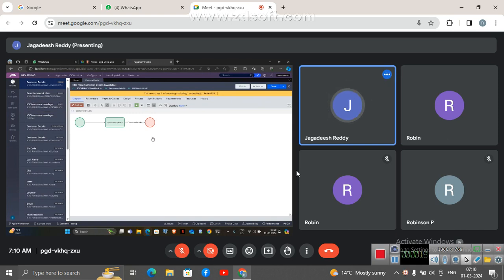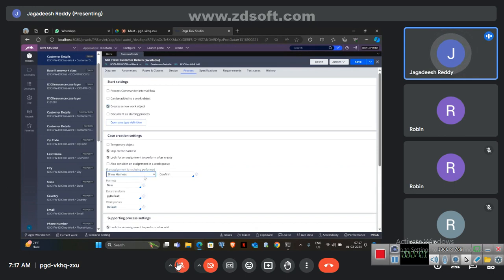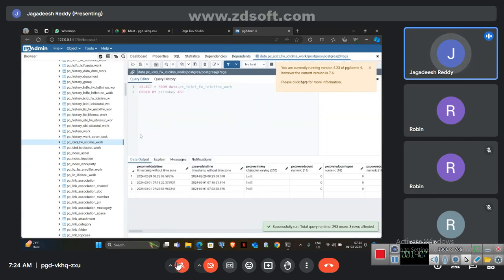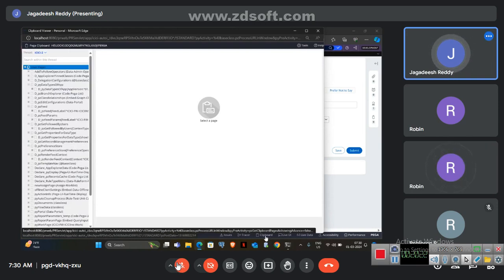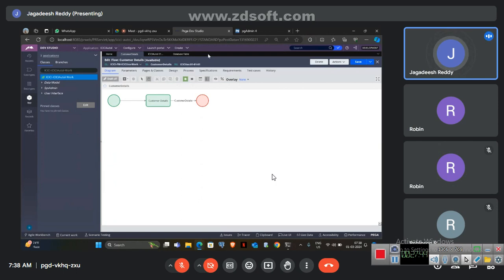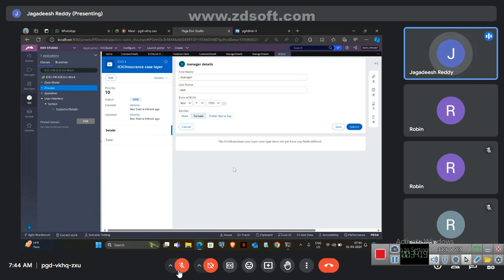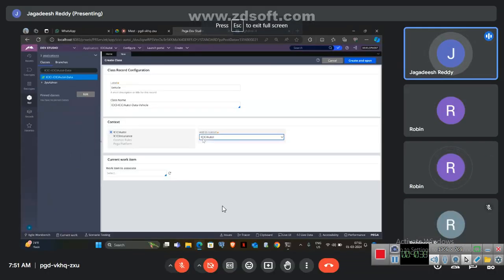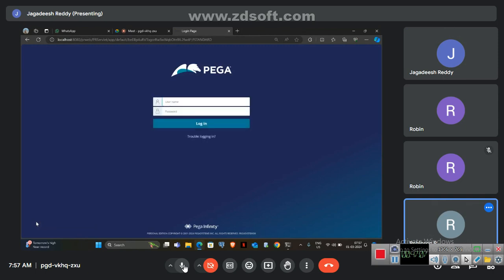PEGA- 02- Working with Properties in Data Class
working with properties in data lass
create data class by name vehicle in Implementation class
the properties are
columns
1 vehicle ID NO
2. Manf Company
3. Manf Year
4.Model
5.Pripor Insurance
Create this in Implementation Data Class